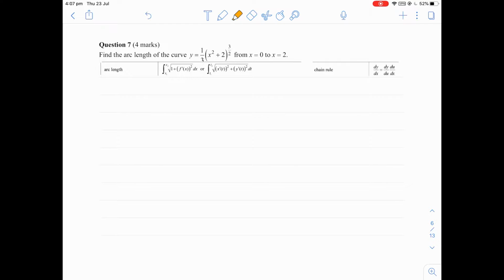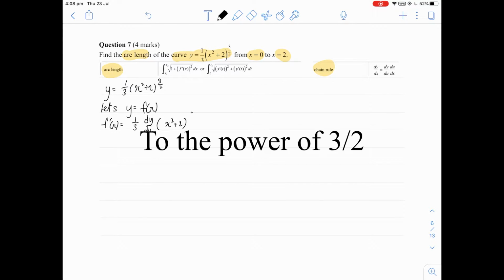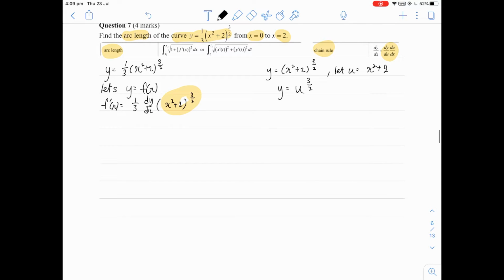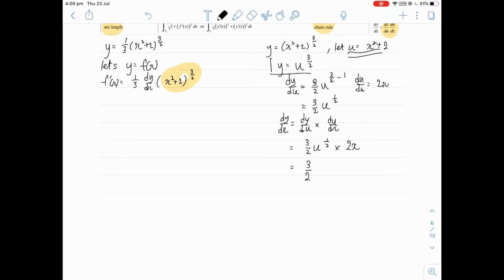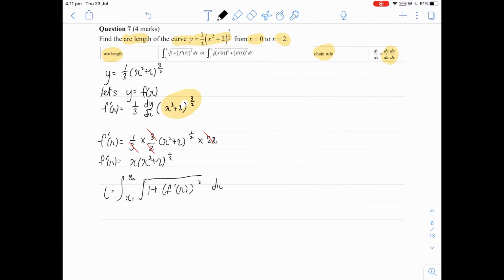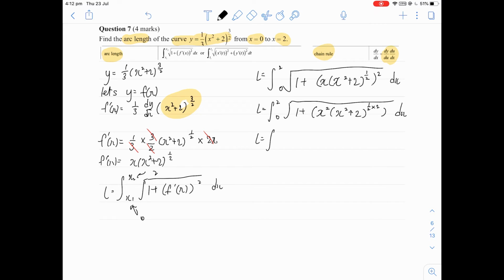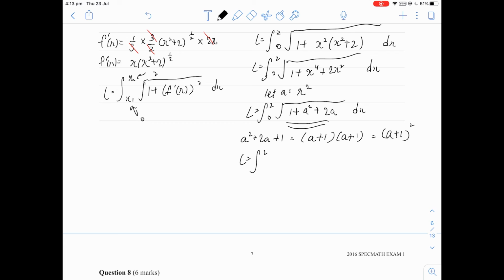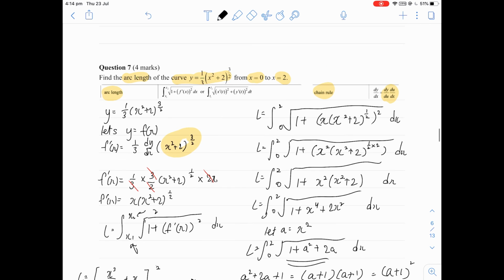Question Analysis - Arc Length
Hi!

Welcome to the this week's question analysis. Specifically -- Arc length and integration, as demonstrated by VCAA 2016 Exam 1 Q7.

We hope that you find this video helpful!